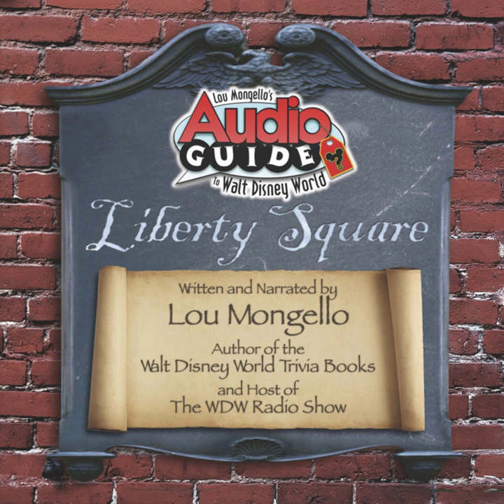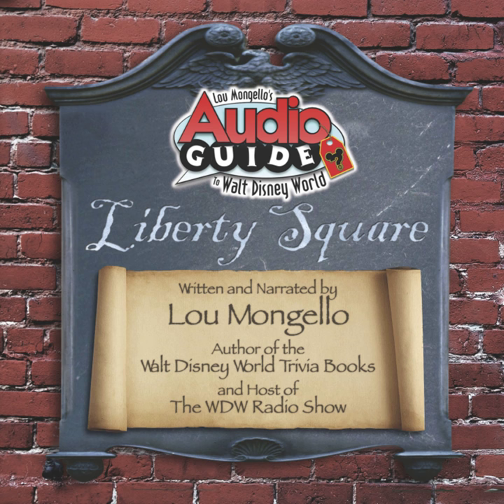The Liberty Bell and Liberty Tree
The Liberty Bell and Liberty Tree · Lou Mongello

Audio Guide to Walt Disney World - Liberty Square